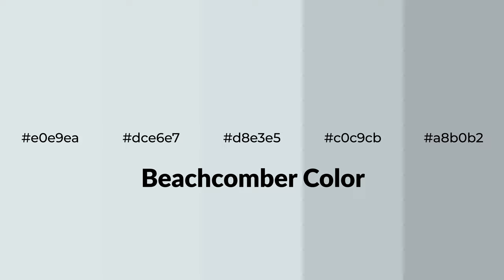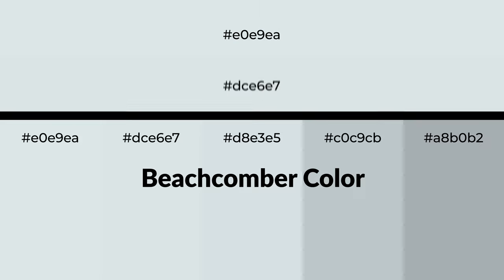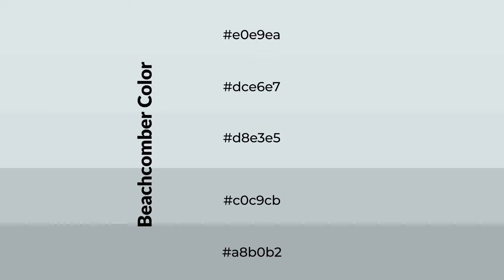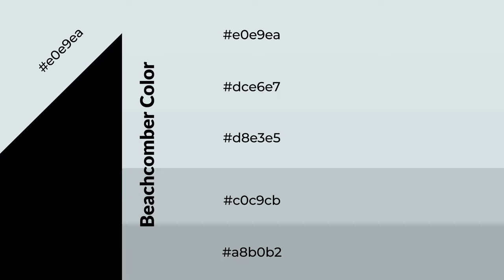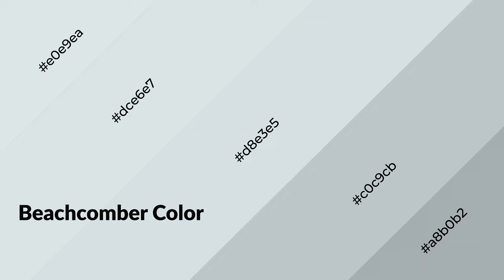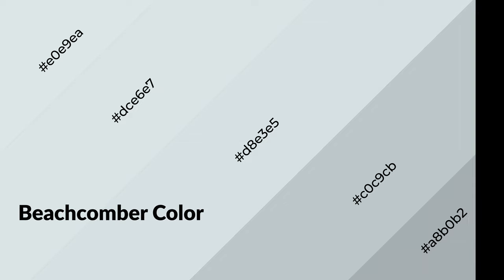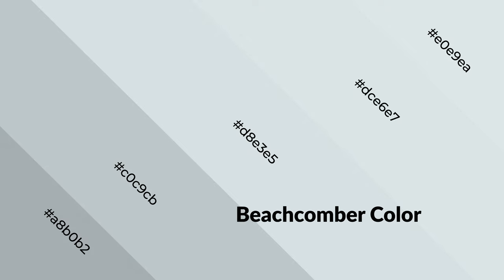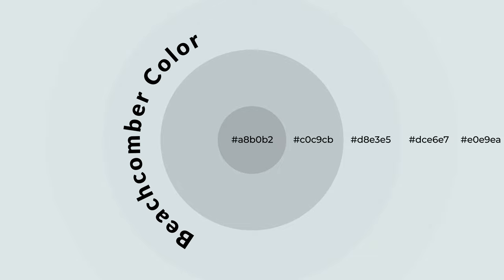Shades & Tints of Beachcomber color d8e3e5 A Cool Blue color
Shades of Beachcomber color d8e3e5 Cool Shades of Beachcomber color with Blue hue for your project!

Shades
Hex c0c9cb

Tints
Hex dce6e7

Beachcomber is a cool color, and it emits calming, serene, soothing, refreshing, spacious, unwinding, peace and relaxed emotions. Cool colors are like water, ice, sky, grass, soft and snow. You can see them used in baby products.